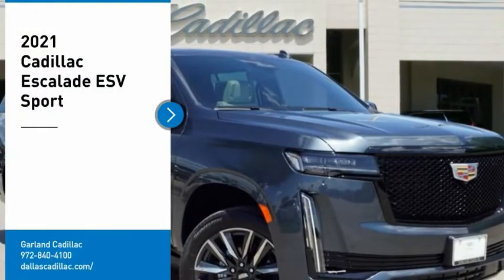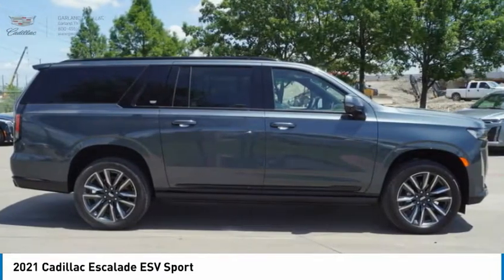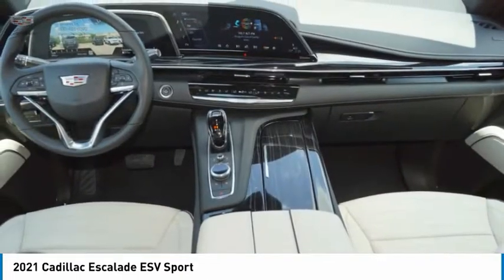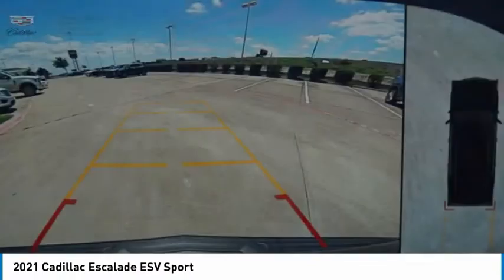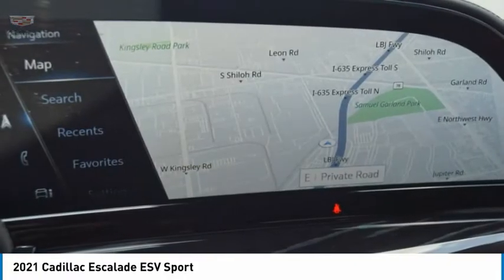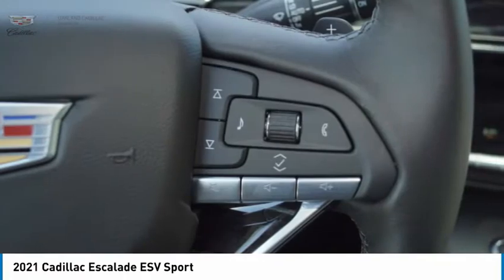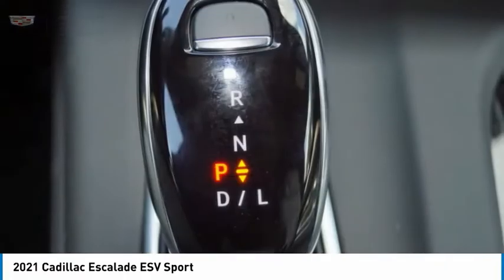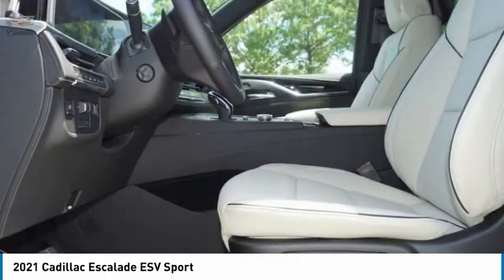2021 Cadillac Escalade ESV Garland TX MR297315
2021 Cadillac Escalade ESV Sport

Garland Cadillac
11675 LBJ freeway

Shadow Metallic 2021 Cadillac Escalade ESV Sport 4WD 10-Speed Automatic with Overdrive 6.2L V8 4WD.Recent Arrival!